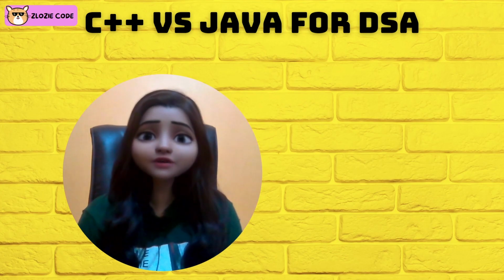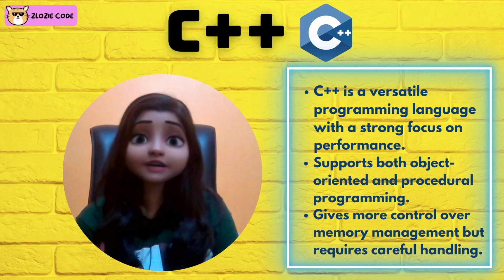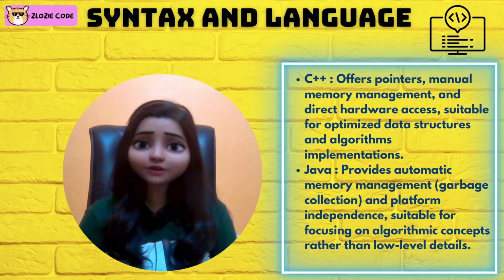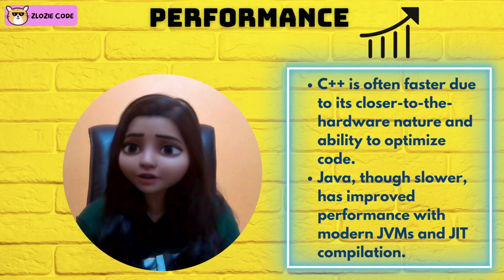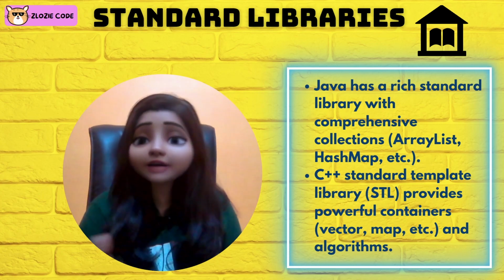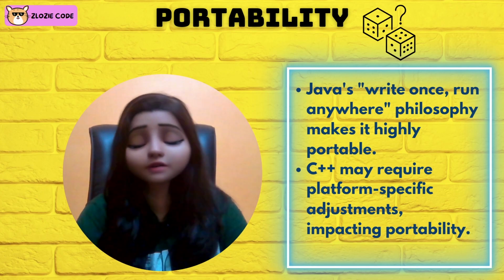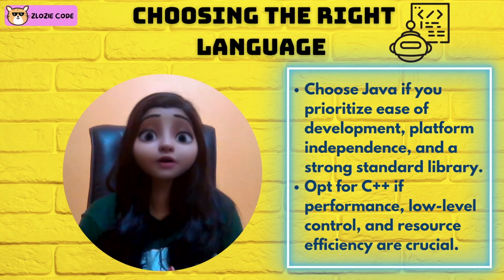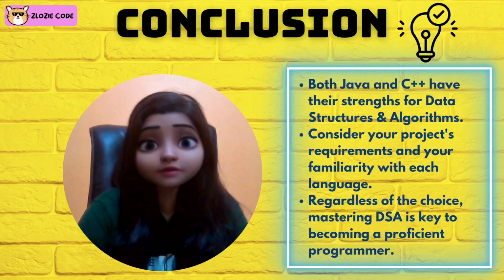C++ 🆚 Java: The Ultimate Showdown! 🔥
🚀 Dive into the epic battle between C++ and Java in this must-watch video!

🤔 Curious about which programming language reigns supreme? We've got you covered with an in-depth comparison.

🔍 Explore the strengths and weaknesses of C++ and Java, helping you make informed decisions for your coding projects.

🕹️ Witness real-world examples and scenarios where each language shines, unraveling the mysteries behind their popularity.

💡 Gain valuable insights that will elevate your programming knowledge and skills, whether you're a seasoned developer or just starting your coding journey.

👊 Join the debate in the comments and let us know which language you think comes out on top! Are you Team C++ or Team Java?

Zlozie Code